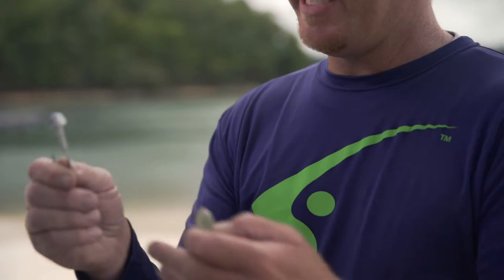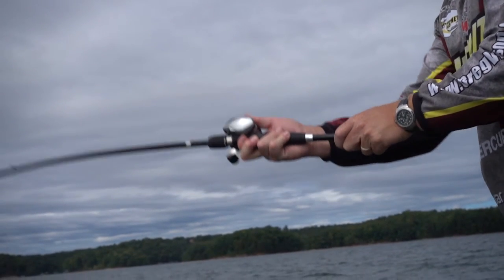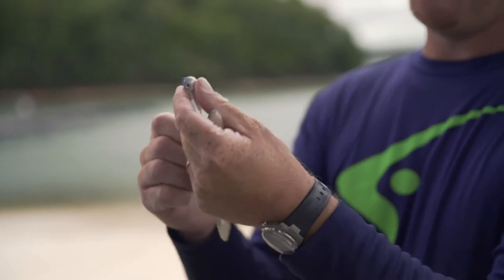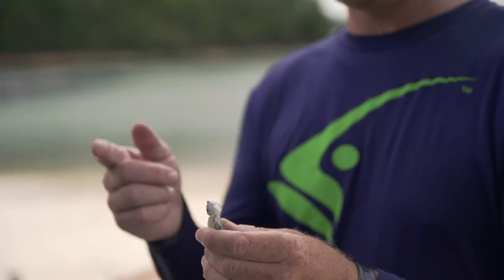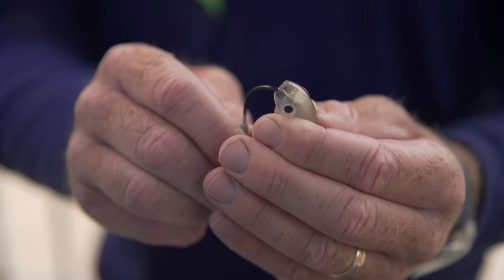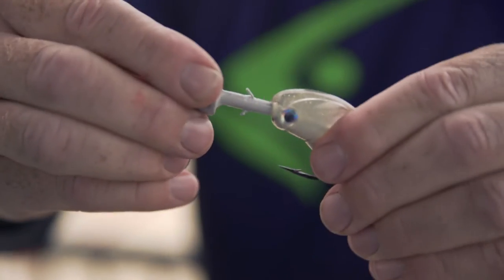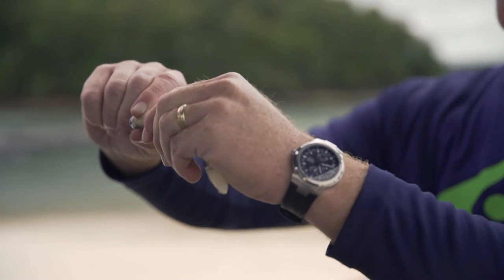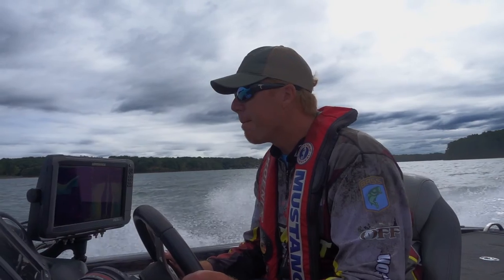Greg Vinson on the Fish Head V-Lock Swimbait Head